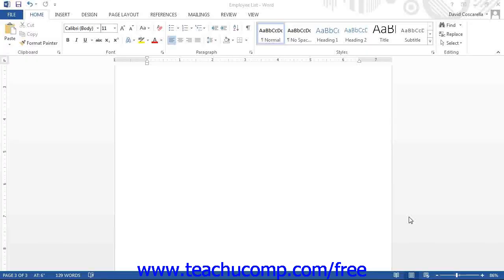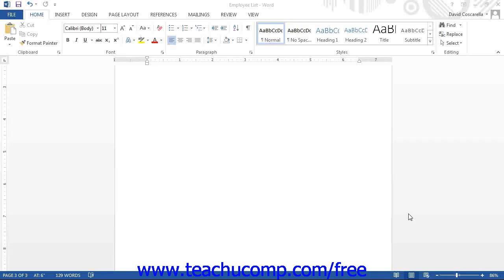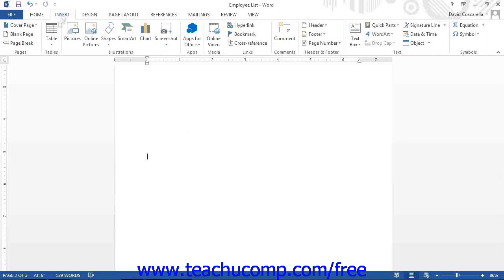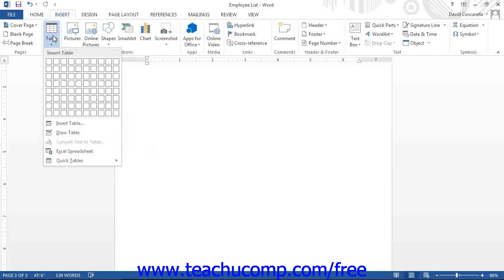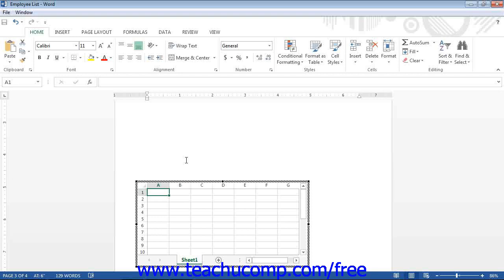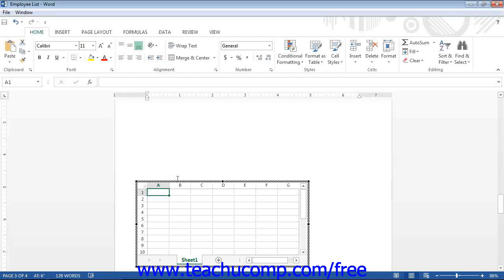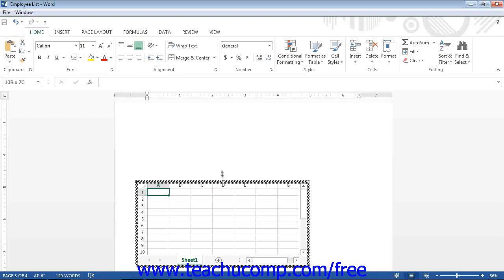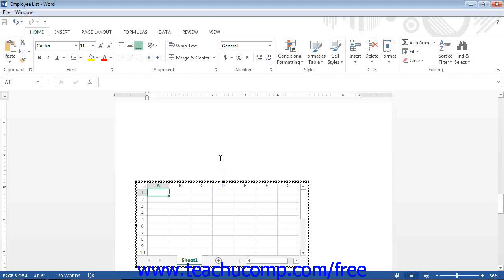Word 2013 Tutorial Inserting a Microsoft Excel Worksheet Microsoft Training Lesson 17.4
Learn how to insert a Microsoft Excel Worksheet in Microsoft Word - the most comprehensive Word tutorial available. Visit us today!